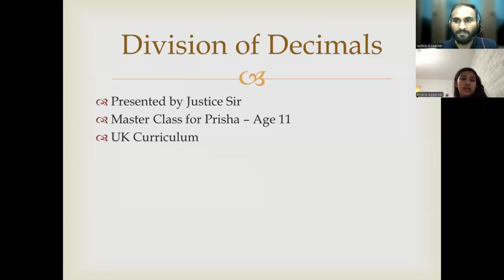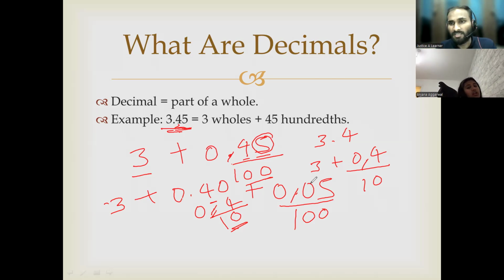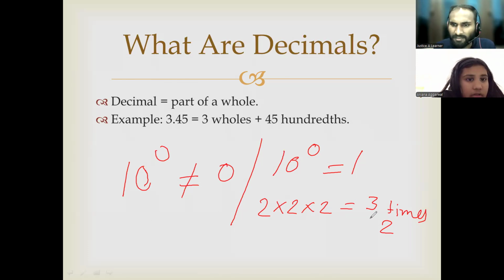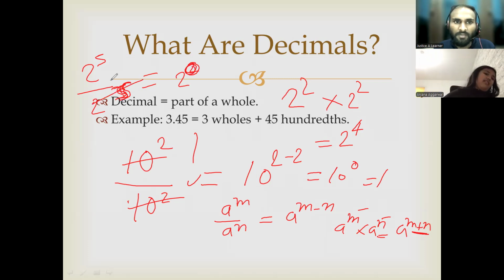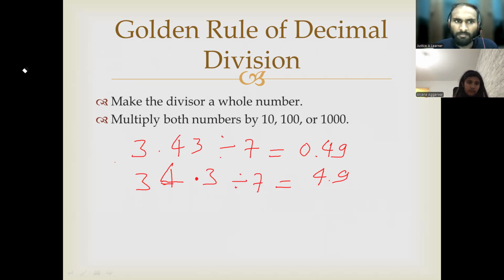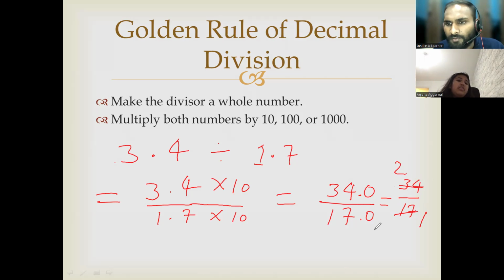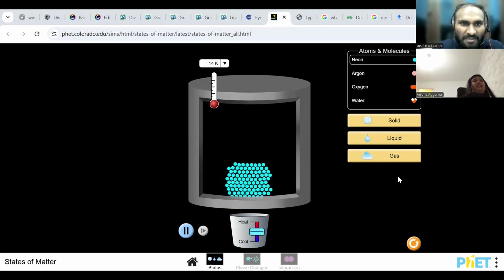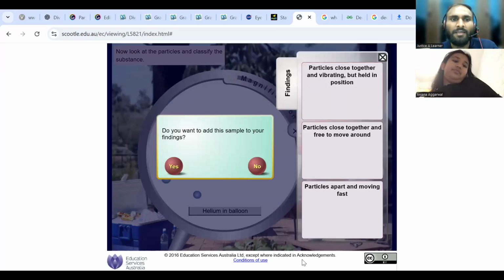L–1 Decimal Division for Class 5 | UK Curriculum | Maths Class 1 | Easy Explanation for 11 Year Kids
Welcome to *Prisha’s Maths Class: 1*, a complete and engaging lesson on *Division of Decimals* designed specially for *Class 5 students* following the *UK Curriculum*.

This recorded session helps children aged *10–11* understand decimal division in a clear, simple, and confidence-building way.
Whether your child wants to strengthen basics or excel in school tests, this class is perfect for them!

⭐ *What Students Will Learn in This Class*
✔ Understanding decimal place value
✔ Dividing decimals by whole numbers
✔ Dividing whole numbers by decimals
✔ Dividing decimals by decimals
✔ Long division involving decimals
✔ Tricks to simplify decimal questions
✔ Real-life applications (money, measurement etc.)
✔ Word problems for exam practice

This session builds strong foundational understanding + exam-ready accuracy.

* Class 5 / Year 5 students (Age 10–11)
* Students needing clear explanation of decimals
* Children preparing for tests or assessments
* Homeschool learners
* Anyone who wants to strengthen core maths concepts

 *Why This Lesson Is Special*

This isn’t just a regular explanation—
It is a *step-by-step guided learning session*, helping children understand *why* each method works.

The class includes:
✨ Simple explanations
✨ Practice examples
✨ Challenging problems
✨ Real-world maths applications
✨ Encouragement to build confidence

If you find this class helpful and want your child to learn maths in an easy, structured, and enjoyable way—
you can *enroll in my live online classes*.

📩 *To Enroll:*
Comment *“I want to join”* or message privately for complete details.

I offer:
* 1-to-1 personalised maths coaching
* Small group classes
* Homework, worksheets & tests
* Full UK Curriculum coverage
* Regular progress tracking

Let’s make *Maths simple, strong, and enjoyable* for your child!